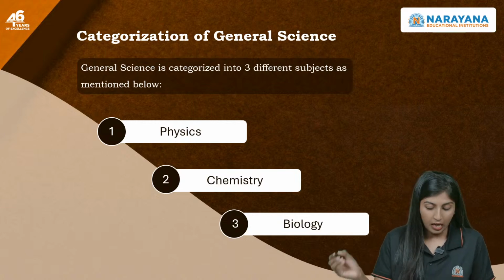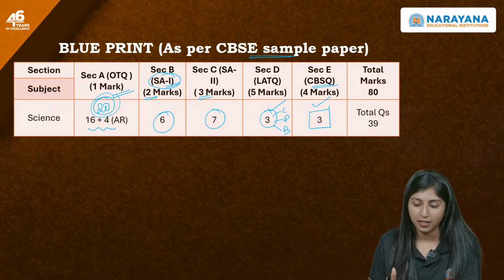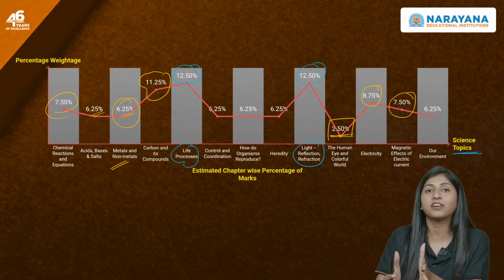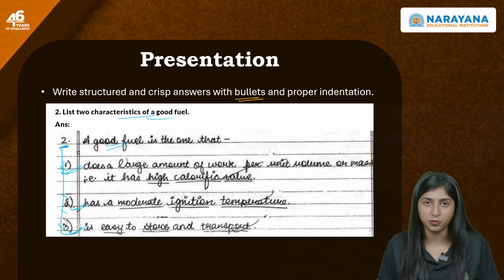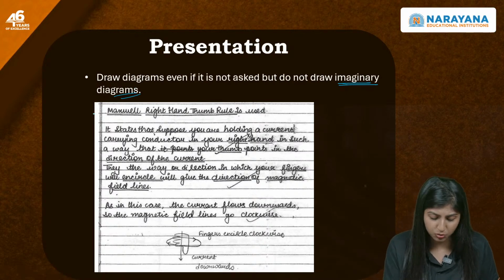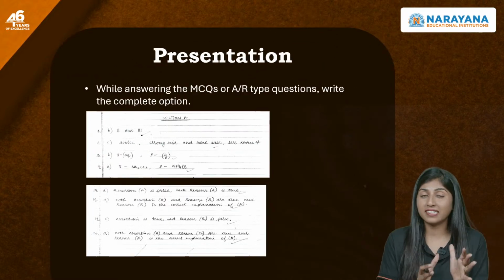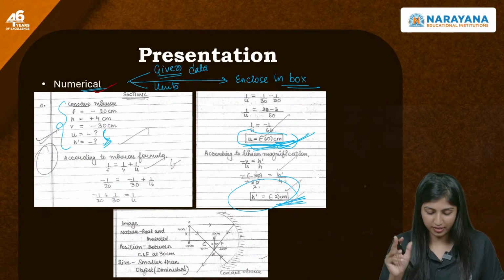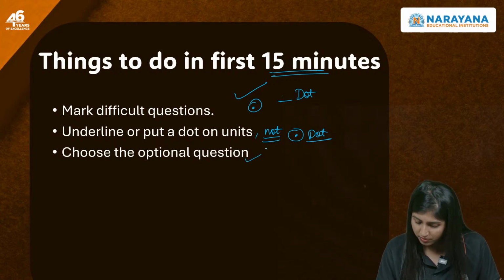🚀 CBSE Class 10 Students! Get Ready to Ace Your Board Exams! 🎯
🆓 FREE Science Webinar – 18th February | 6 PM
📌 Topics Covered:
✅ Time Management Tips ⏳
✅ Presentation Techniques 💡
🔴 Join Live Here: [YouTube Live Link]
⚡ Don’t miss this last-minute strategy session!
👉 Set Your Reminders NOW!